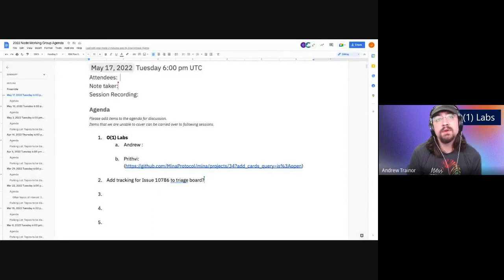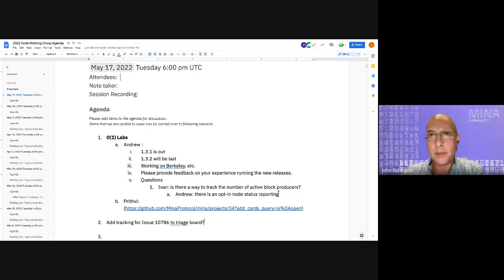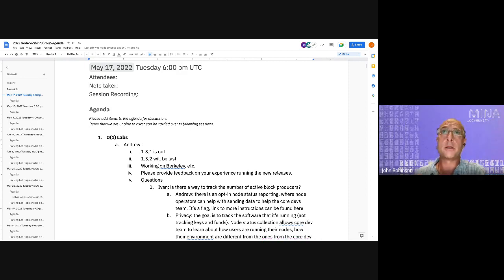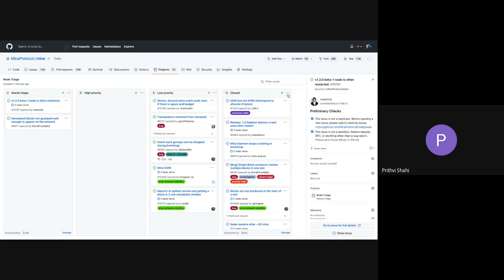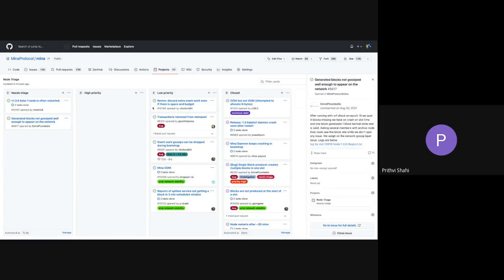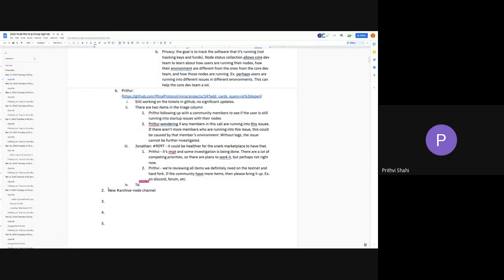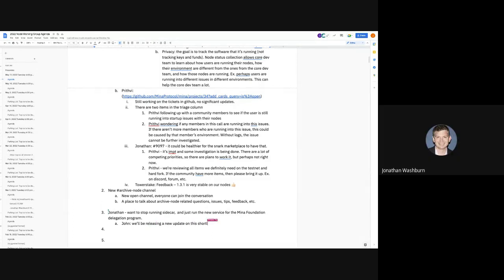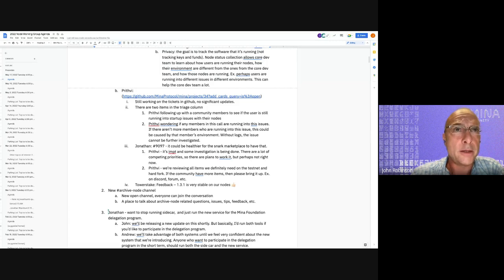Mina Community Node Working Group Meeting | 05.17.22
The weekly Node Working Group session serves as a platform for the community, ecosystem partners, and the Mina Foundation to interact.

This meeting is a time to discuss the latest core protocol releases and for members to propose suggestions, raise issues, and provide and get feedback.

Chapters

0:00 — Intro & Preamble
1:33 — O(1) Labs - Andrew - Updates
9:10 — O(1) Labs - Prithvi & Nathan - Node Triage Issues (updates)
15:53 — New archive-node Discord channel
19:28 — Q&A, Discussion - Delegation Program

Mina Protocol – the world's lightest blockchain